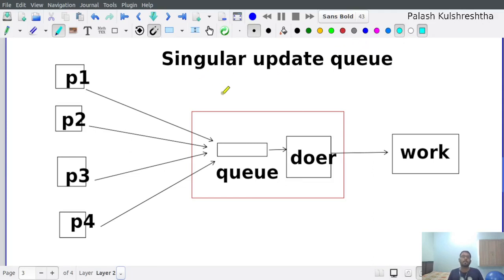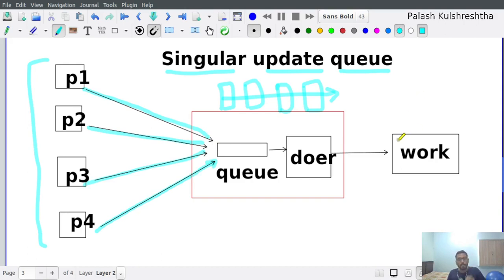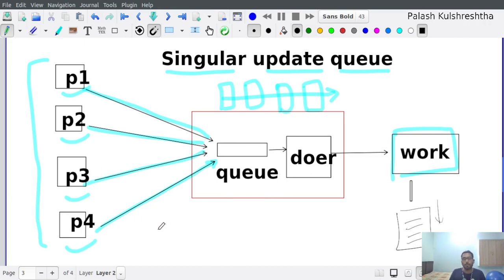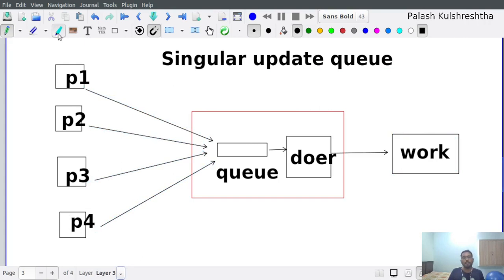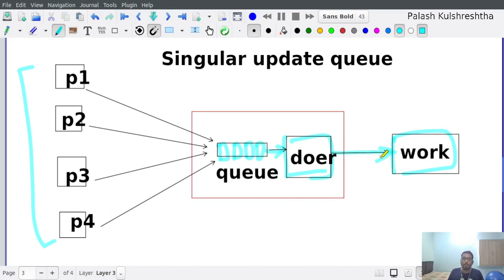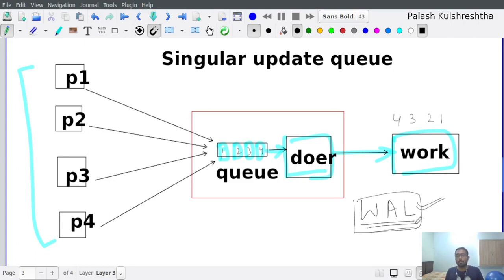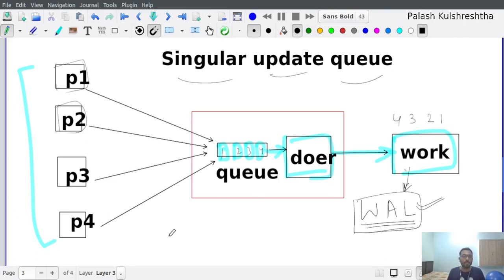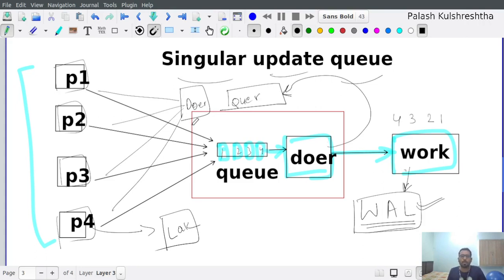Part 9 singular update queue || distributed system design